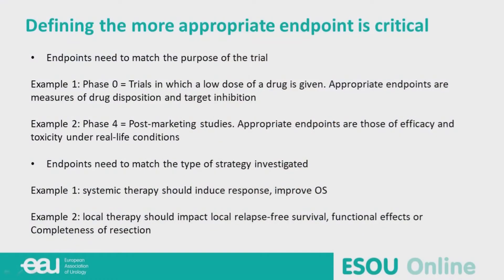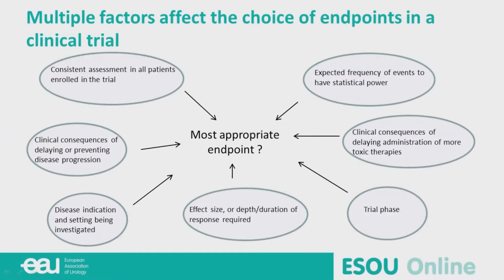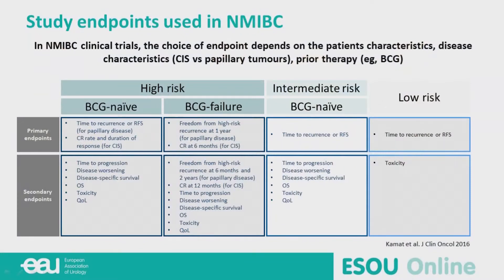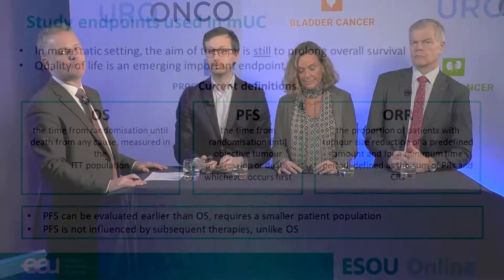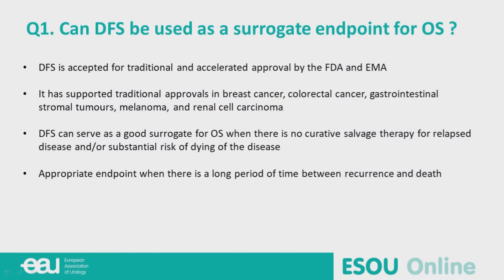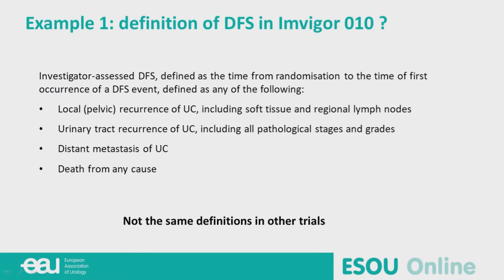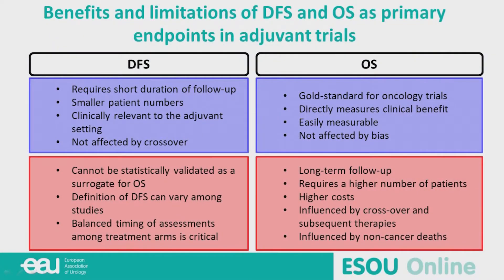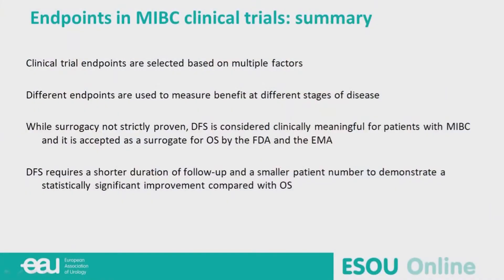Lecture Medical Oncology - Endpoints in clinical trials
Dr. Loriot (FR) gives a lecture on "Endpoints in clinical trials: Is DFS the right endpoint for MIBC? Relevant endpoints by stage of bladder cancer disease."